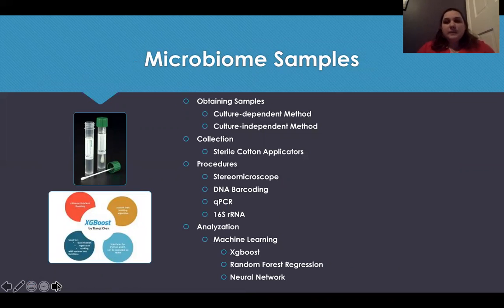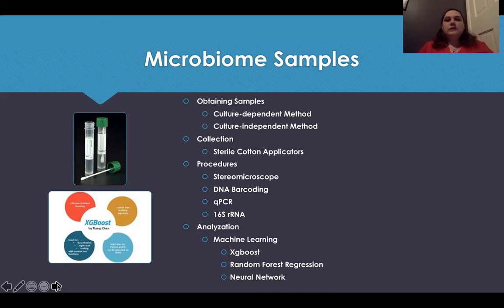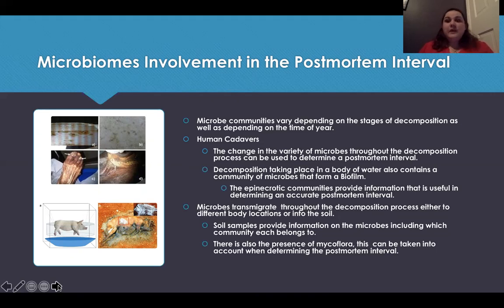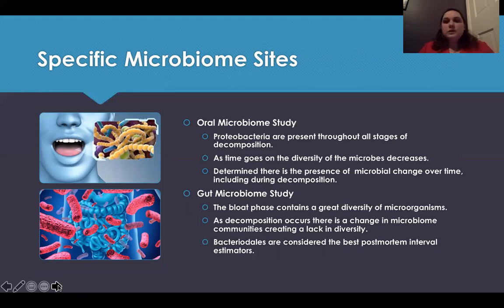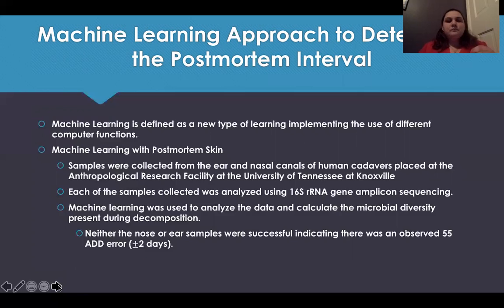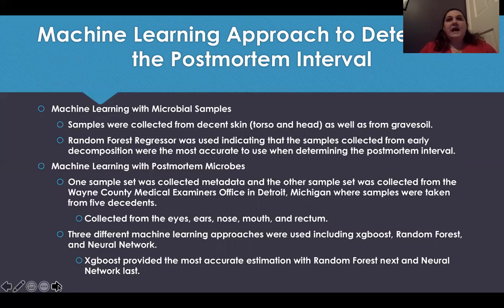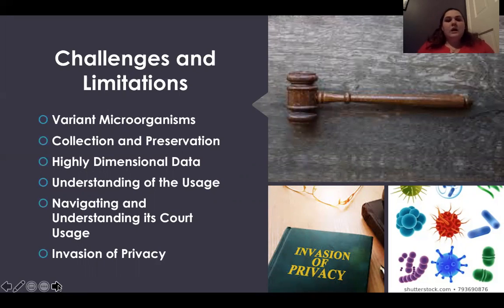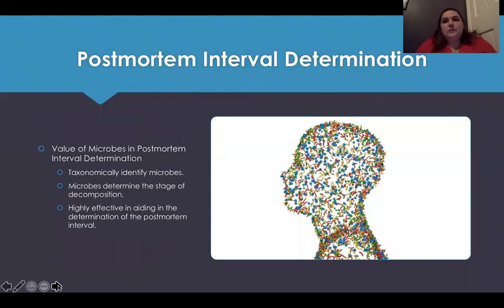Alexis Peretto Final Senior Seminar Presentation-Madonna University